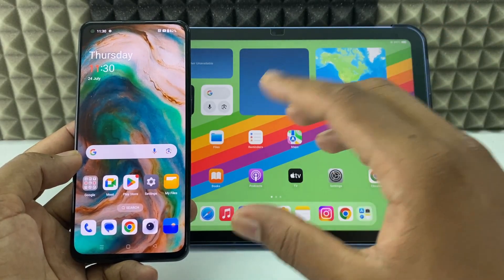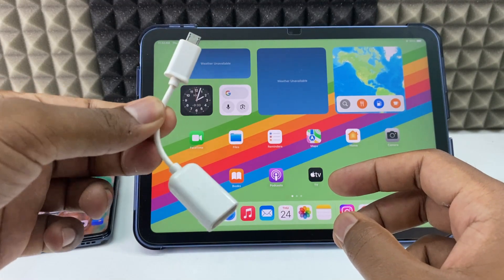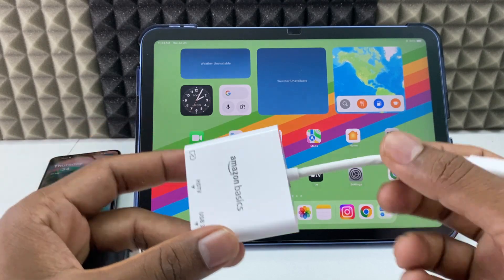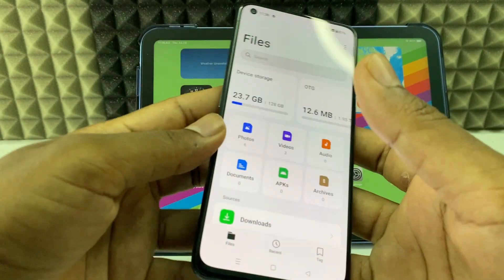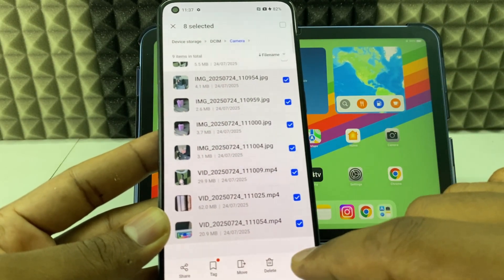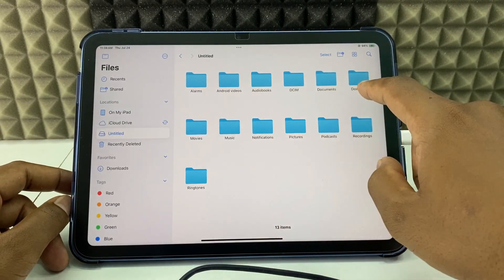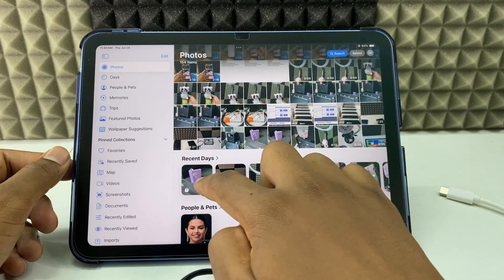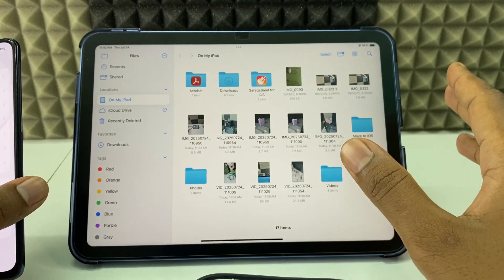how to transfer Large videos from android to ipad?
How to Transfer Large Videos from Android to iPad via USB Cable? In this video, I show you how to transfer videos/large videos from android phone to ipad without losing the video quality. Actually, You can easily transfer videos from android to ipad using cable, otg and adapters.

Necessary Accessories!
0. Lightning to OTG + USB-C Connector
1. USB-C to HDMI Adapter
2. MFI Certified Lightning to Camera Adapter
3. Micro-USB to USB-A charging cable
4. Lightning OTG Connector
5. USB-C OTG Connector
6. Multiport SD Card Reader
7. Original Samsung USB-A to USB-C charging cable
8. Micro-USB to USB-A charging cable
9. Belkin Apple Certified USB-A to Lightning Cable
10. Belkin Apple Certified USB-C to Lightning Cable
11. Belkin Apple Certified USB-C to USB-C Cable